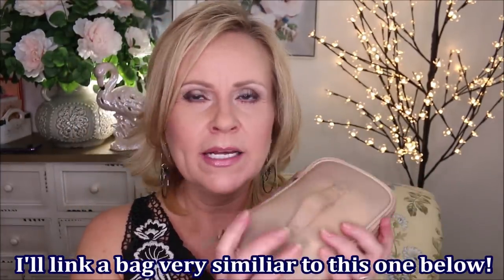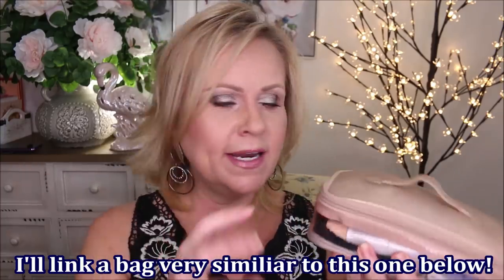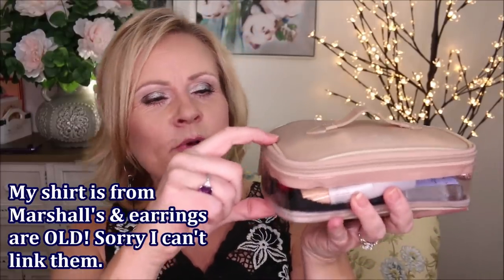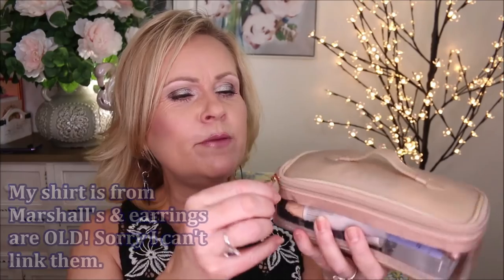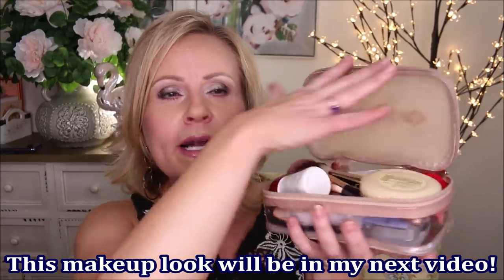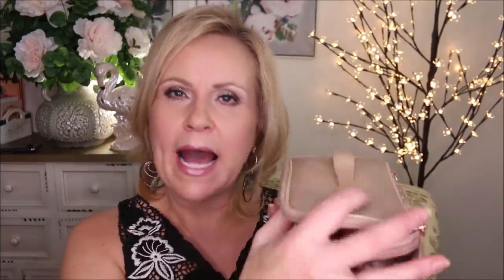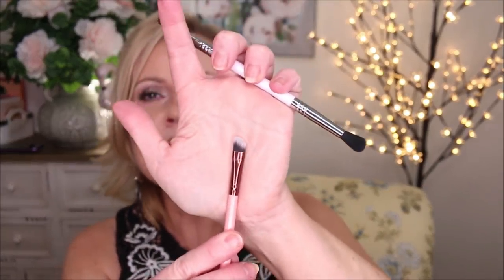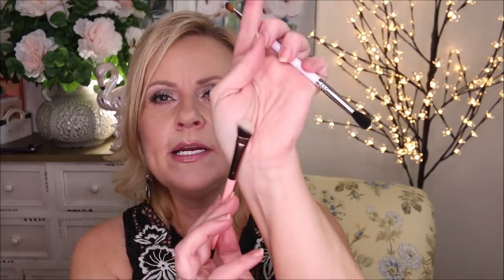PURSE MAKEUP KIT - ALL YOU NEED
Have you ever been out & needed a makeup touch up, but you didn't have anything with you? Or are you the one that has EVERYTHING but the kitchen sink in your drugstore makeup kit? The purse makeup kit that I've put together has everything (well, almost) you need for any emergency! Hope you enjoy the video. And if you do, please give it a "thumbs up"! Have a great day my friends!

*Products Shown:
Makeup Bag or Pouch
Canmake Pressed Powder
BK Beauty 107 brush
Absolute Powder brush
Sigma Duo Brush (not available, try this one below)
Luxie Beauty Duo Brush
Zoya mini Top coat
Mizon BB Cream Mini in #31
Hair ties
Large curved bobby pins
Elf Tweezers
Nail Clippers
Tarte Ladies Night Palette kit

Makeup worn:
Estee Lauder Double Wear in 2C1
Zing Duo Blush Stick in Bloom
NYX Suede lip liner in Soft Spoken
Rimmel Lipstick 200 Soft Hearted

Also, if you would like to help a little more, when watching one of my videos please watch it all the way through, that helps to show the YT algorithm that people are interested in my video. If you have time, watch one or two of the ads shown with the video, that's the only way YouTubers get paid at all, if people watch the ads. So if you have a favorite Youtuber, you now know how you can support them with these little tips.